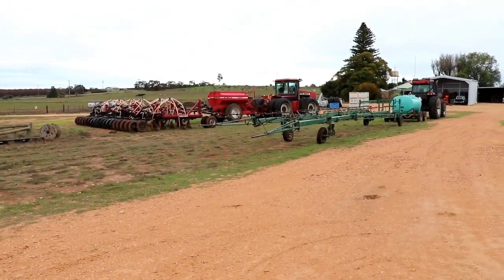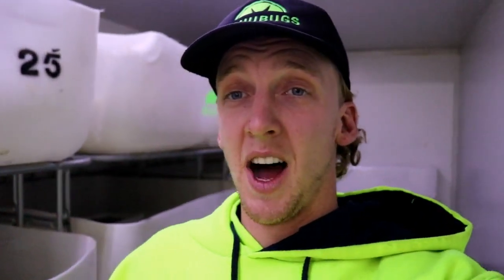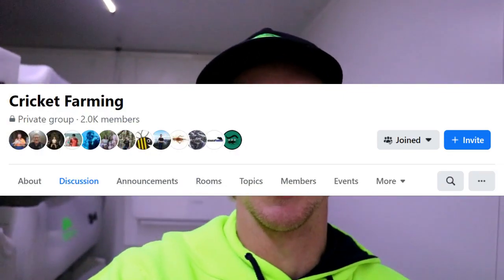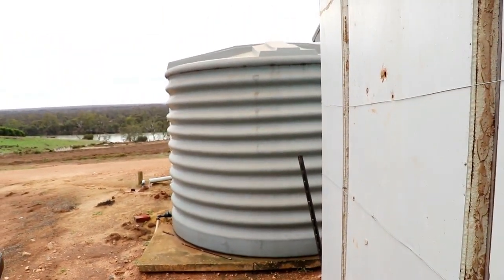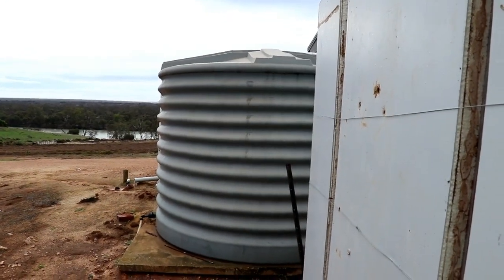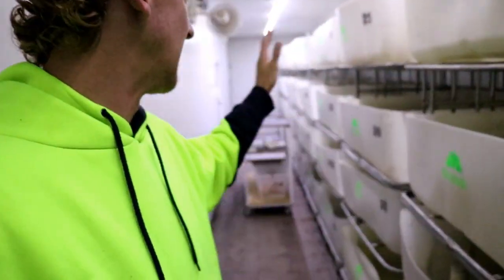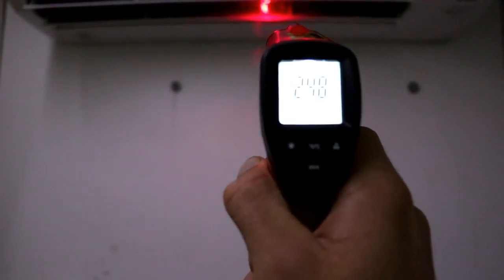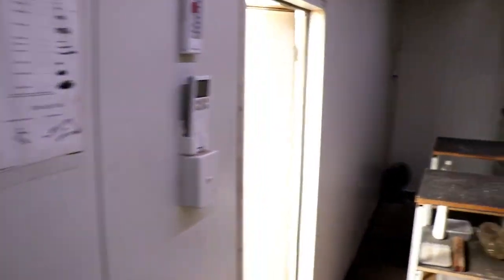Cricket Viruses / Schubugs Vlog 35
In this video we talk about 3 common viruses/diseases that crickets may aquire. We also mention some of the processes that we use to avoid these issues. Check the time stamps below for discussion points.

1:37 Intro
2:46 CrPV
3:33 Mites and Rash
5:43 Isolation
7:10 Food
10:28 Breeding soil
12:13 Water
15:15 Chemicals
17:58 Heat and Humidity
21:45 Entry and Exit
23:13 Other Insects
24:32 Outro